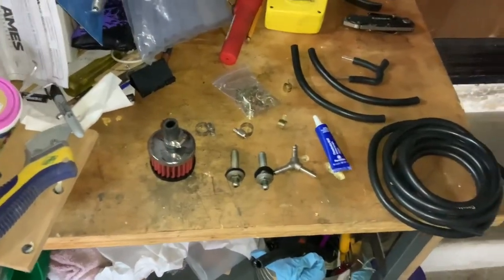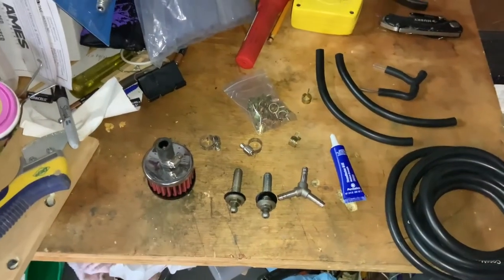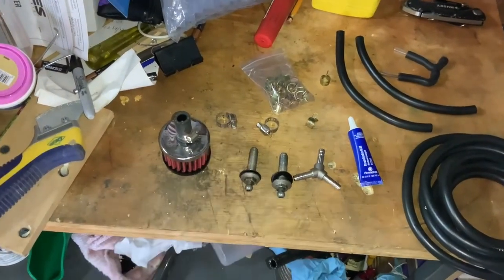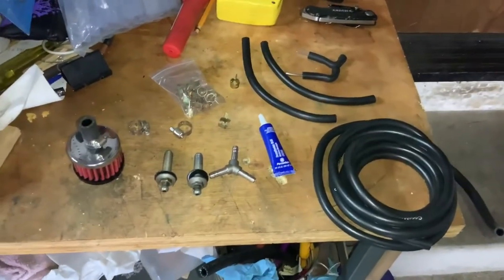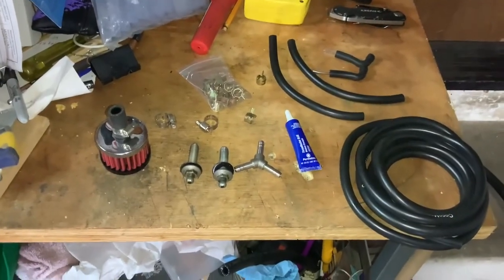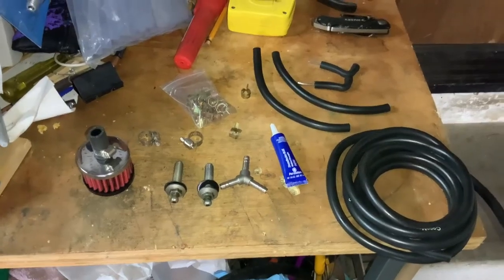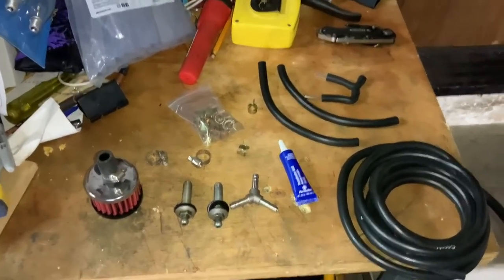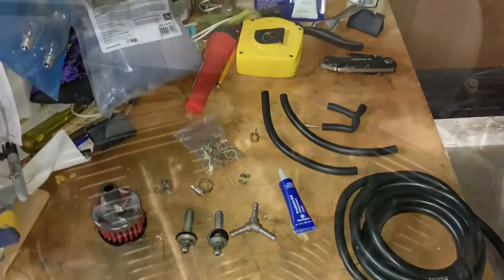External Breather DIY for your Harley Davidson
After months debating how to modified the ventilation system on my bike so that clean air would be the main source of air coming through the in-take I decided on this system by using the stock breather bolts and a few other parts.